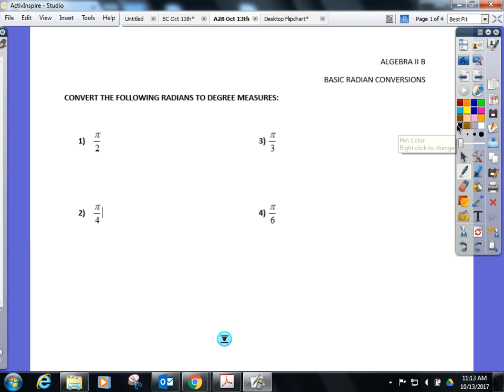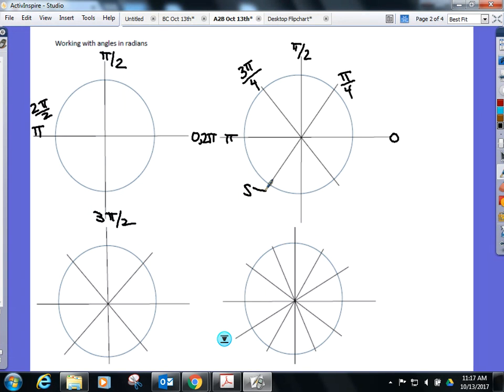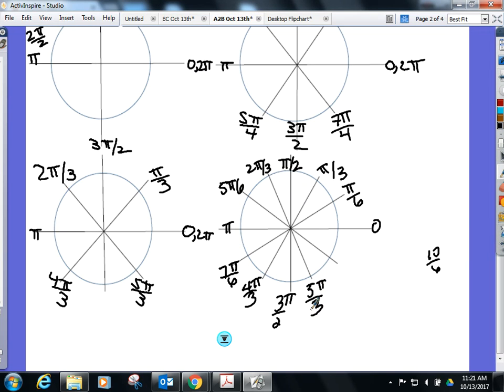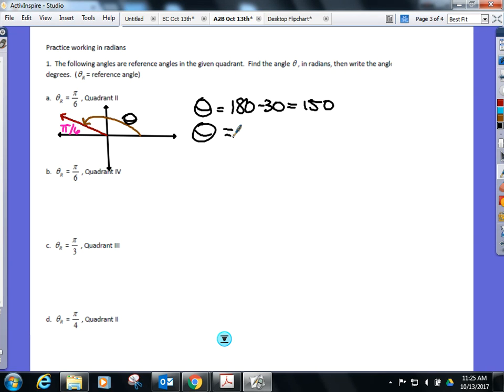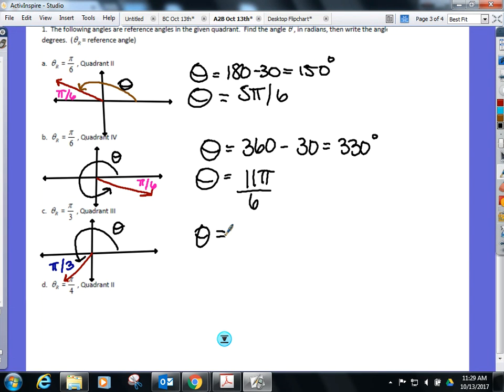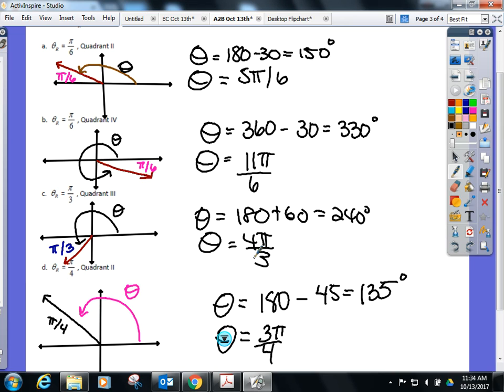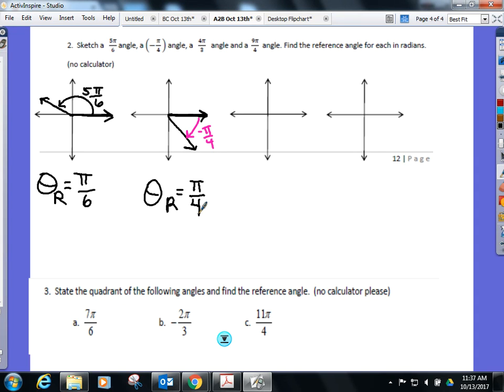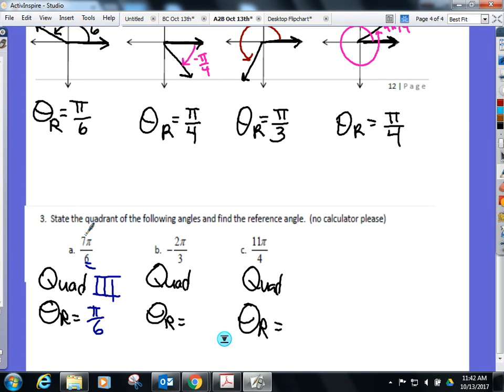A2B Oct 13th - Unit #3 - Day #4